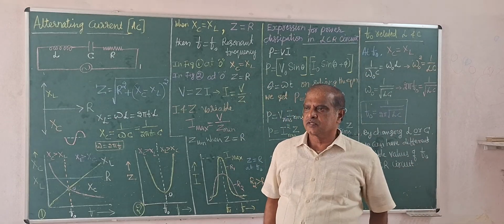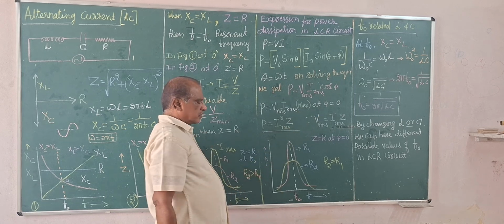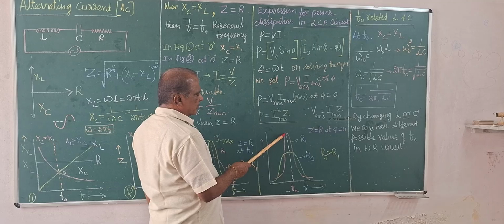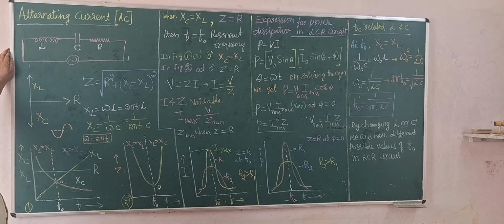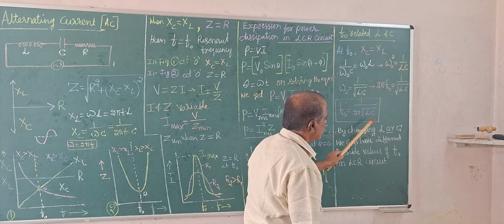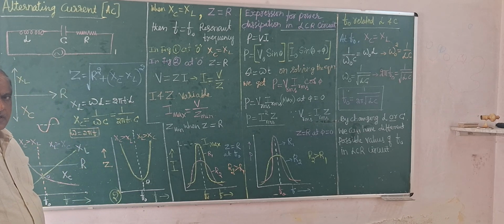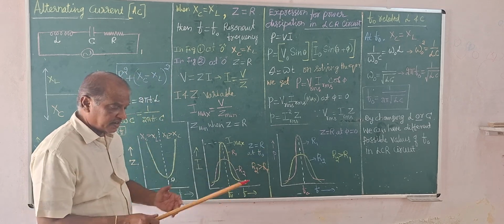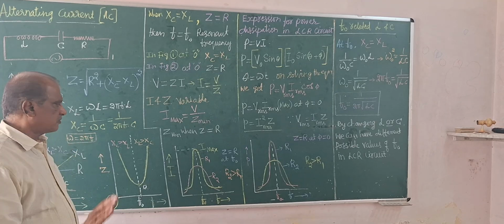Class 12 physics,Alternating current, part 4B,by Muralidhara M